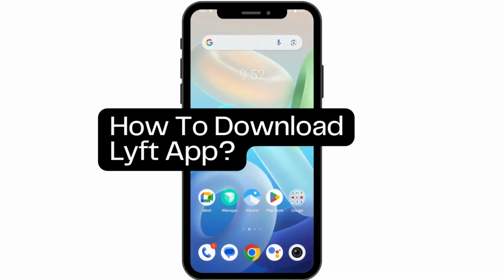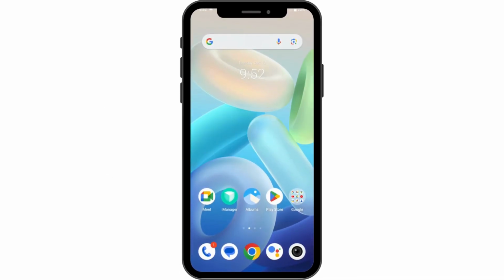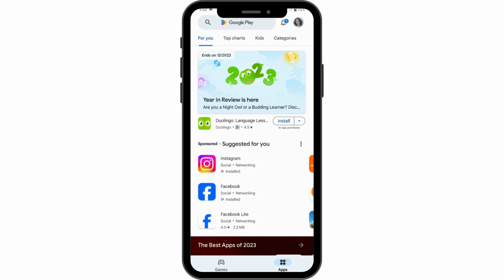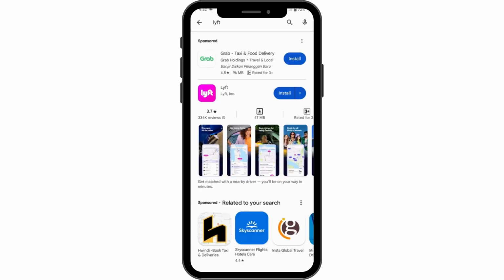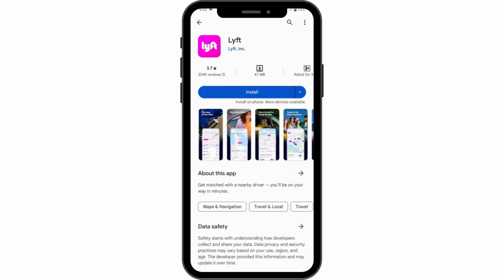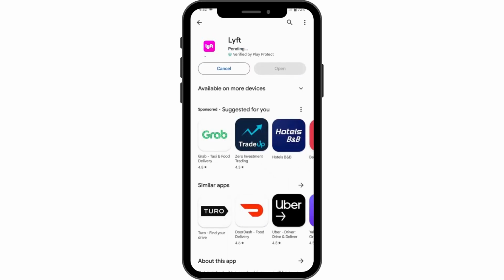How To Download Lyft App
Join us for a comprehensive guide on downloading the Lyft app effortlessly. If you're new to ridesharing or looking for a convenient way to get around, understanding how to download the Lyft app is crucial. We'll walk you through the steps of installing Lyft on your device, ensuring a seamless experience from download to your first ride. Whether you're a first-time user or exploring a new avenue for transportation, this guide will assist you in getting Lyft on your device hassle-free.